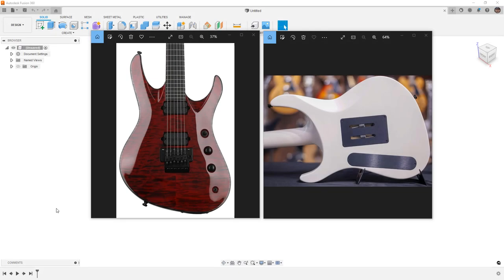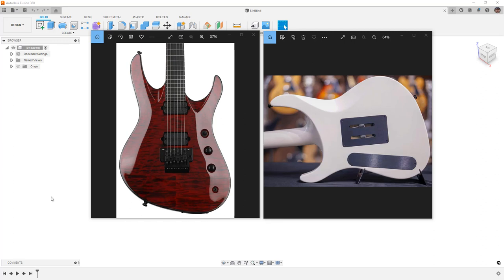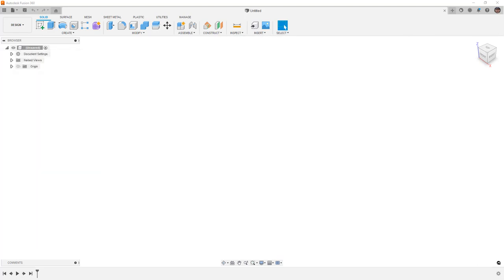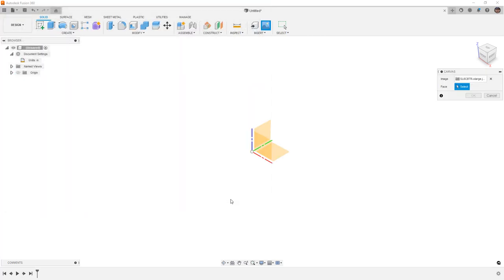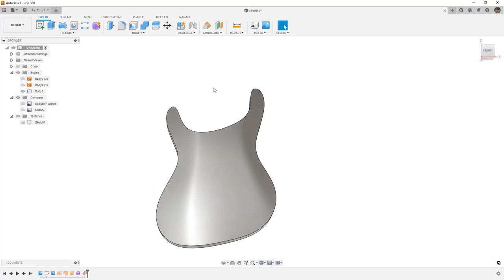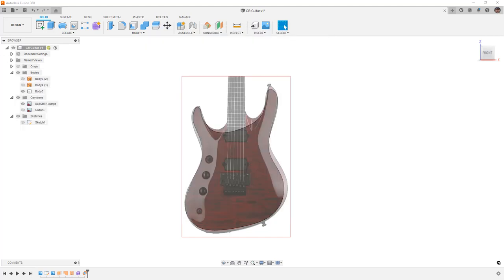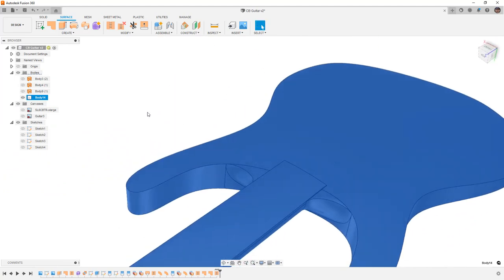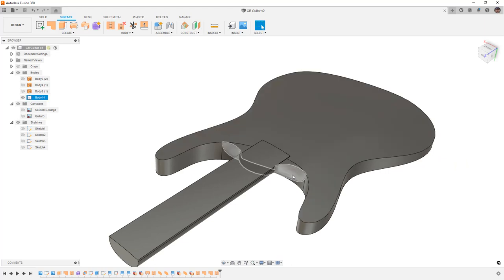Modeling Tricky Guitar Transitions with CAD | Chris Broderick Pro Series CAD Modeling with Fusion360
In this video we are going to depart from Cars for a little bit and talk about guitars.  Even if you don't play, modeling something tricky can be great practice.  And this guitar is no exception!

To get started I suggest you do a search for the Chris Broderick guitar and gather some picture references.  We aren't going to model the entire thing but we will look at a few key areas.

1. Using forms to model the top face of the guitar body
2. Using surfaces to get the neck to body blend
3. Using surfaces for the neck to body reliefs

00:00 Introduction
01:56 Starting the layout with Splines
09:42 Extruding the mid body
10:53 Using Forms for the guitar body
23:40 Boundary Fill
24:27 Modeling the neck
30:36 Neck to body transition
39:48 Upper body reliefs
48:46 Review and conclusion